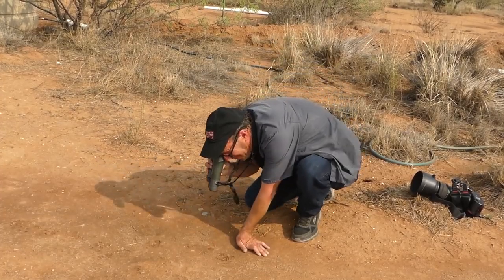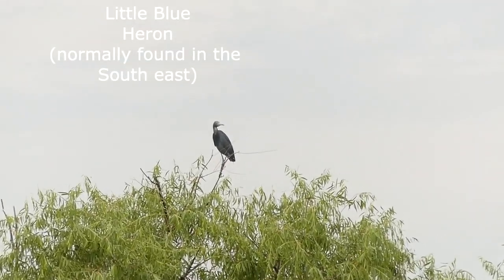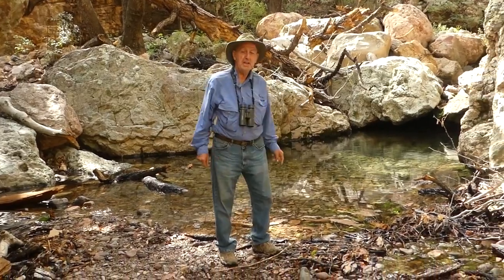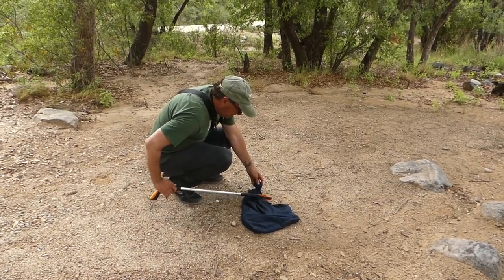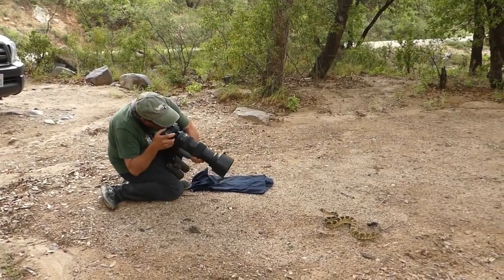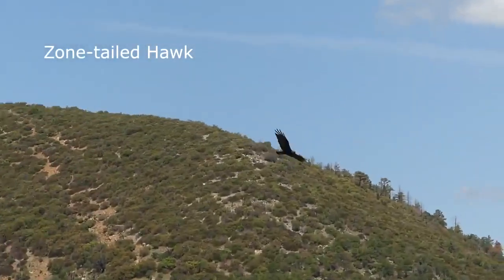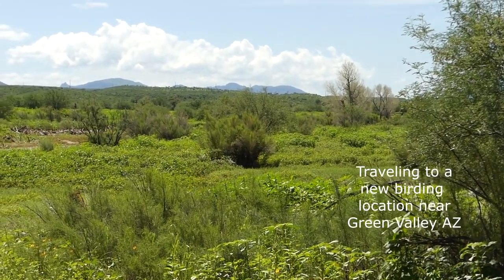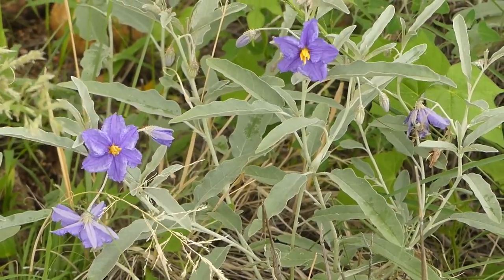SE Arizona birding adventure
I took some time off from busy projects to join long time birding pal Scott Carey to explore some of the beautiful areas around where I now live.  I am so fortunate to live in such a gorgeous area.